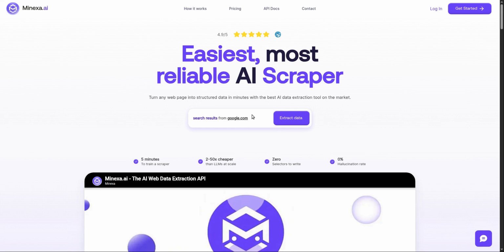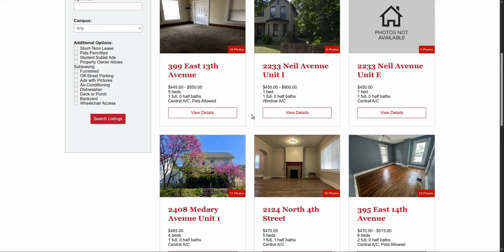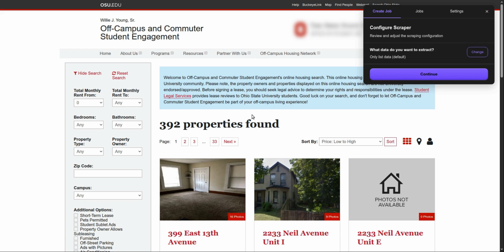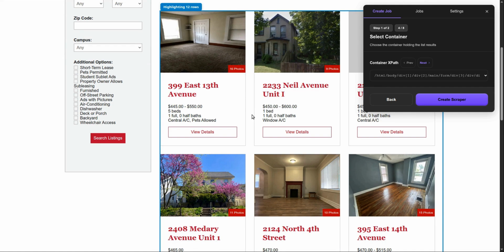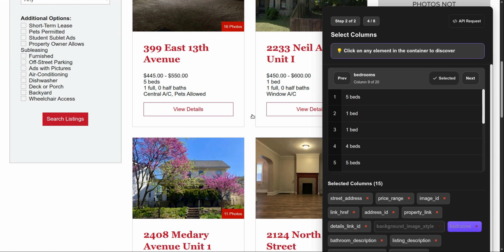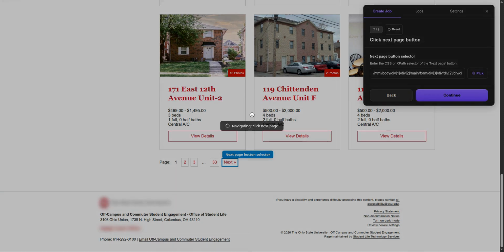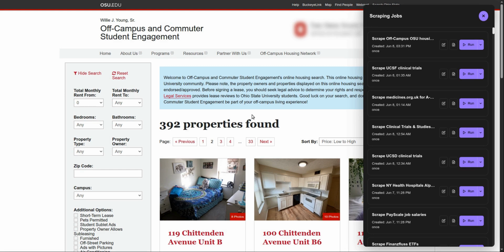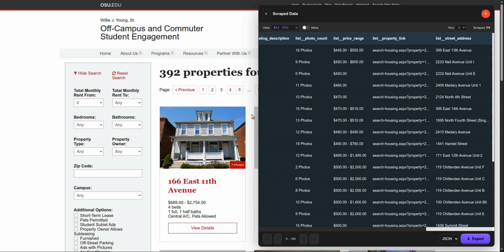How to Scrape Residential Property Listings from osu.edu with Minexa.ai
Discover how Minexa.ai simplifies scraping residential property listings from osu.edu, turning complex pages into structured, reusable datasets in minutes.

👉 FOR DEVELOPERS & TECHNICAL USERS — Build scalable real estate data extraction workflows with the Minexa API

This tutorial walks you through scraping off-campus housing listings from osu.edu using the Minexa Chrome extension to automatically detect data containers and pagination. Configure your scraper without any coding, with scheduling for recurring scrapes and API-ready Python code for integration.